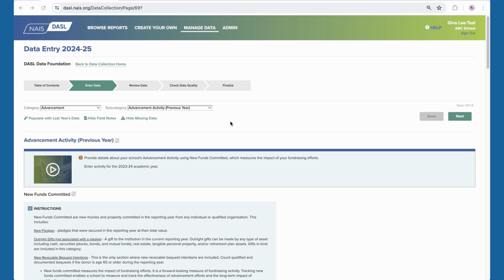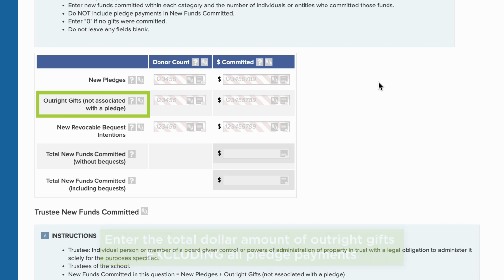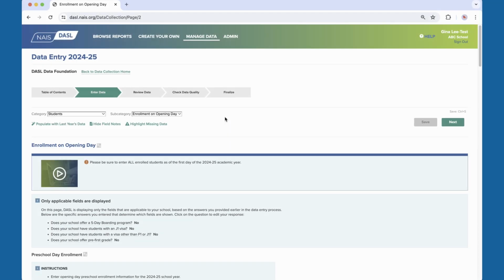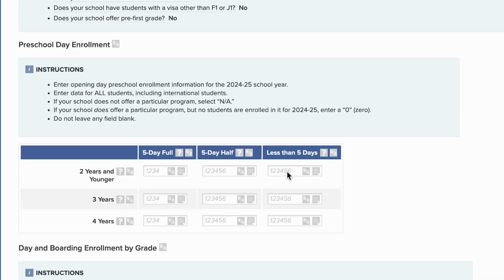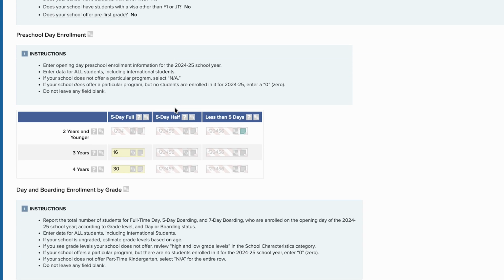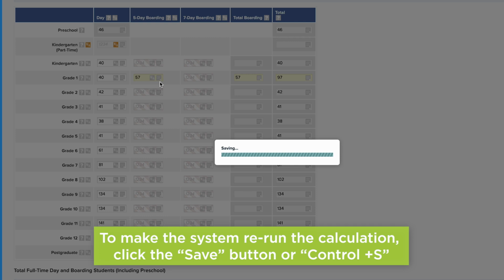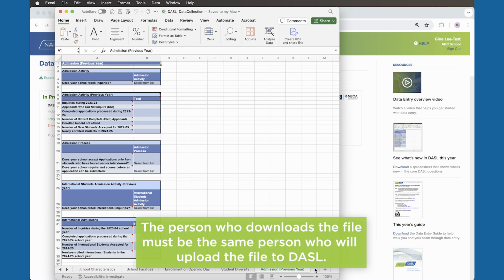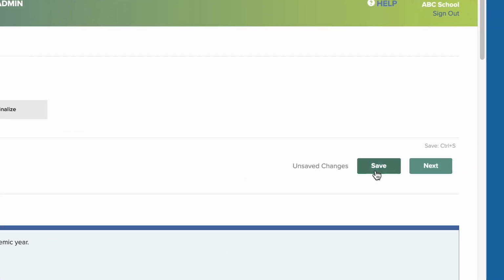2024-2025 DASL Data Entry: Advancement Activity